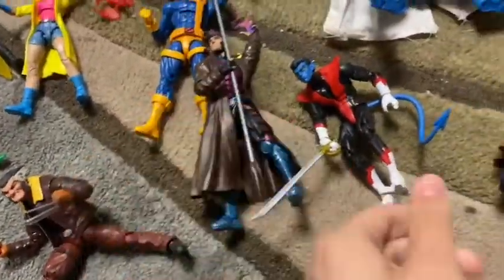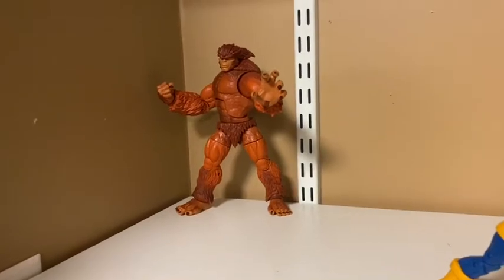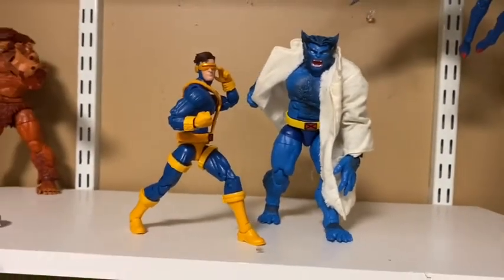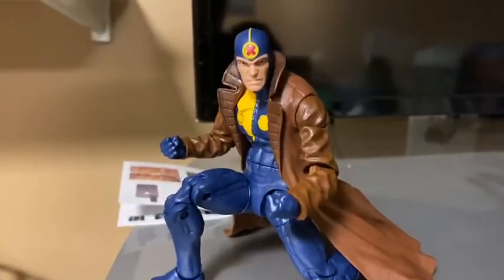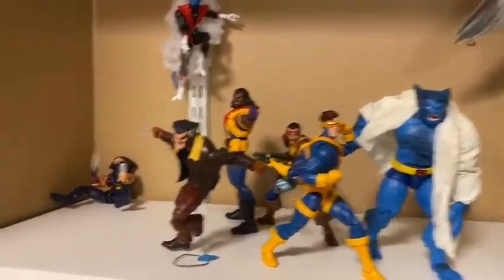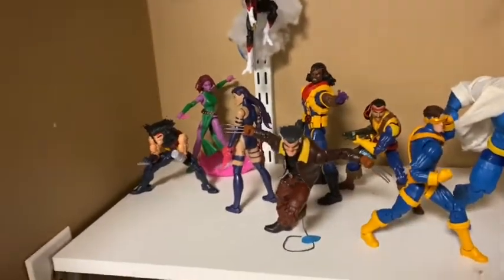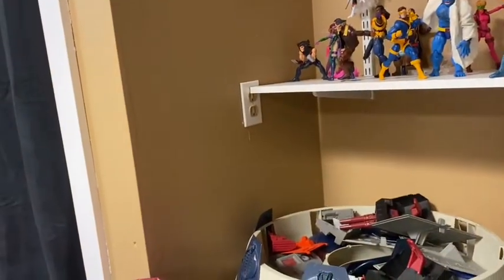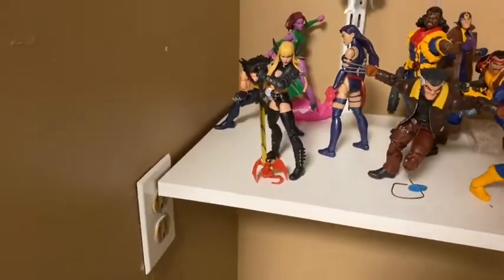Marvel legends X men display!!!